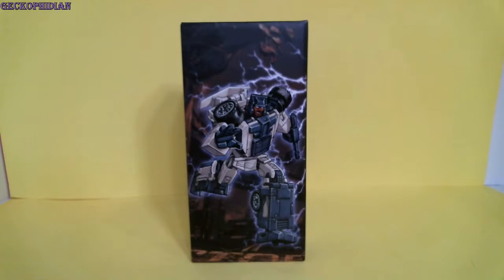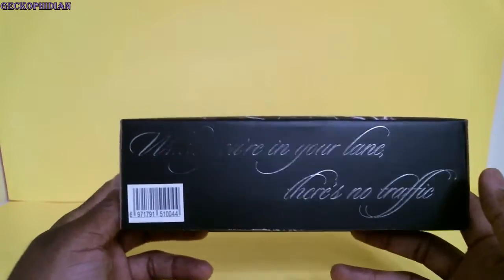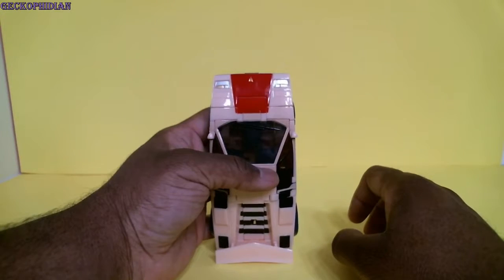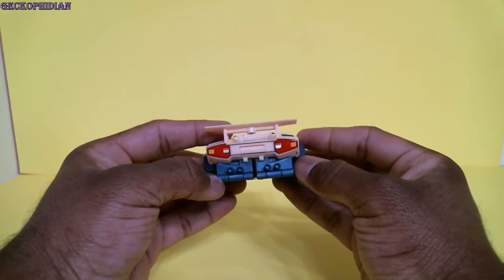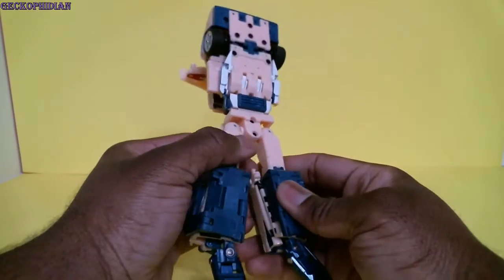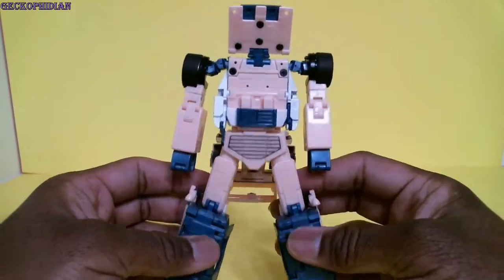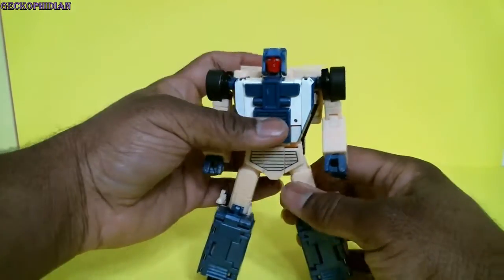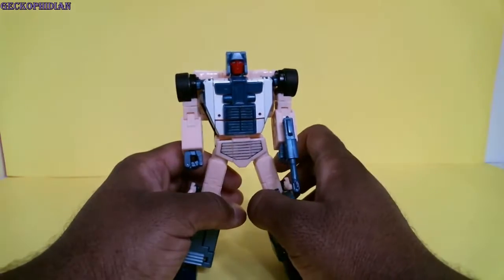X-Transbots: Crackup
X-Transbots: Master X Series MX-XIII - Berserkar Scout - Crackup